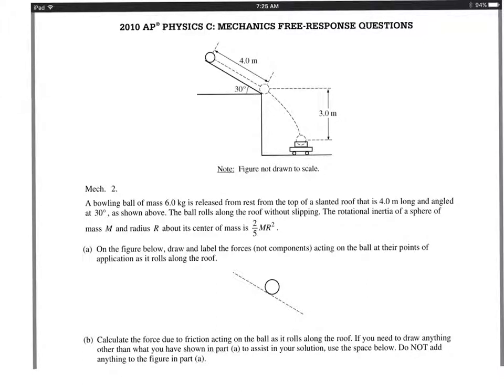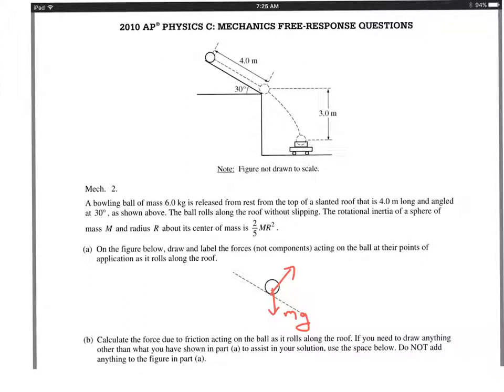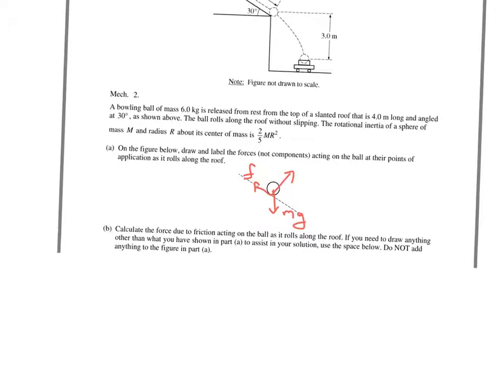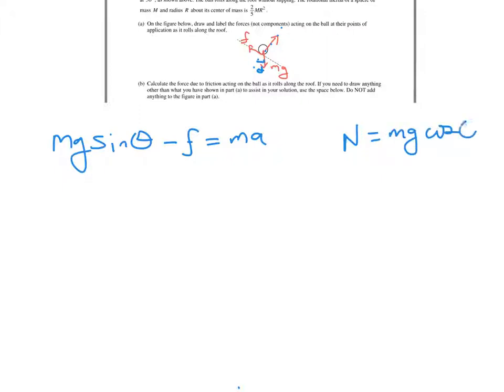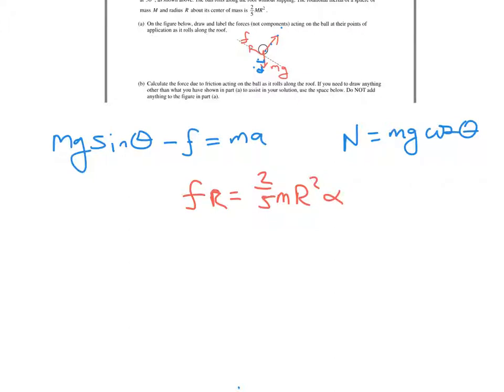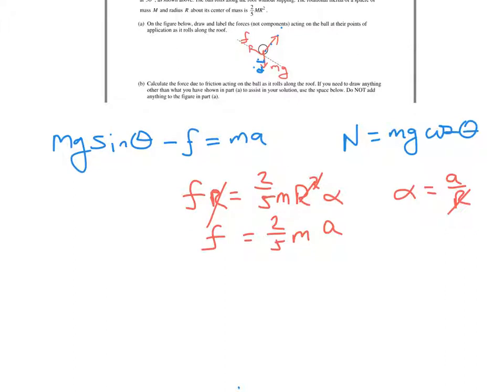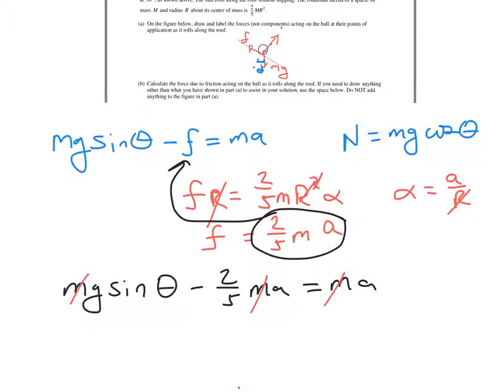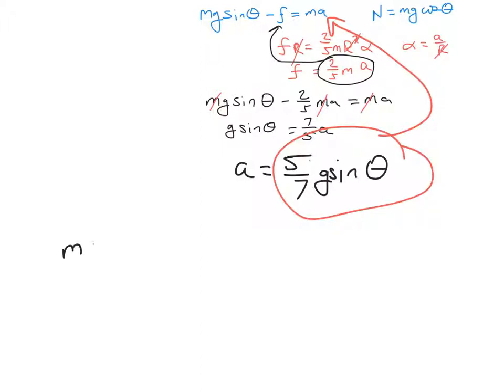Rolling down a ramp